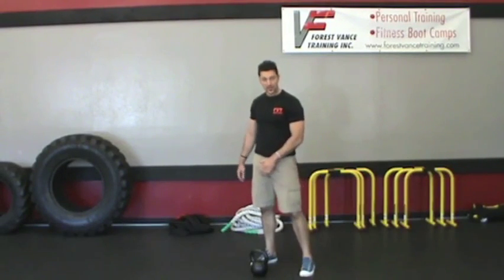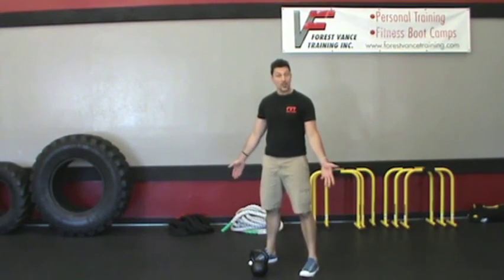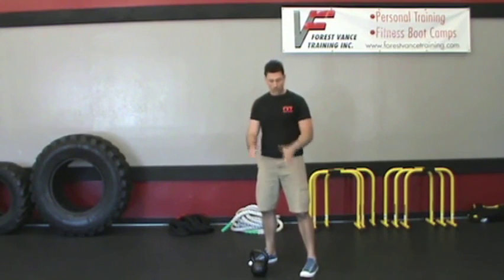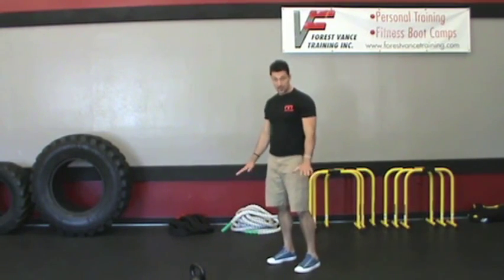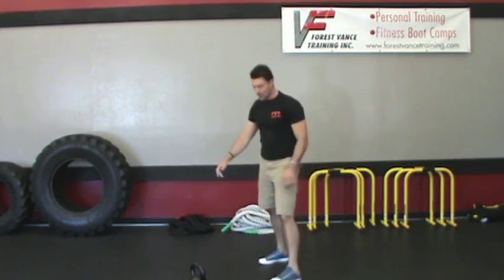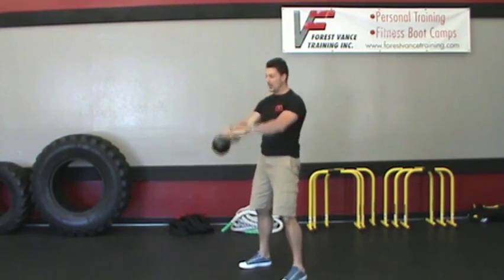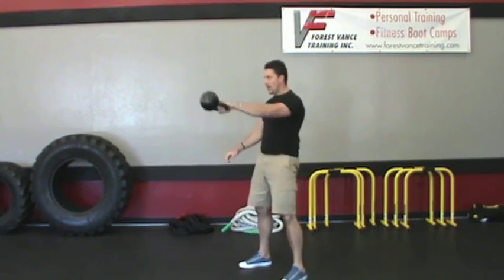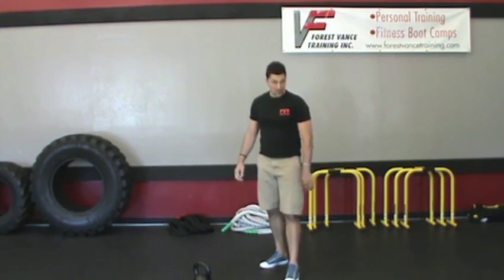Kettlebell Workout Finisher Workout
- Discover over 50 metabolic finishers you can use with ANY workout to burn more fat in less time while skyrocketing your conditioning.